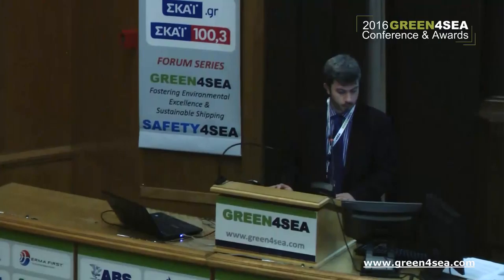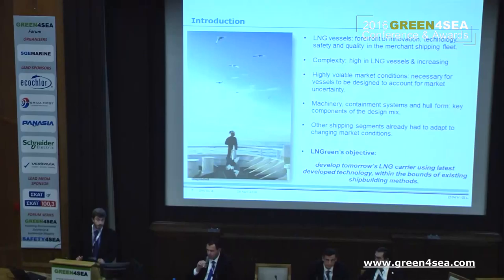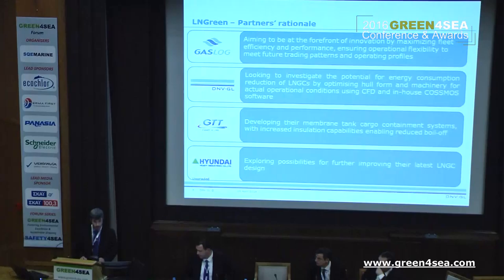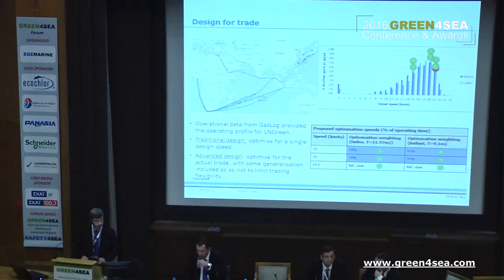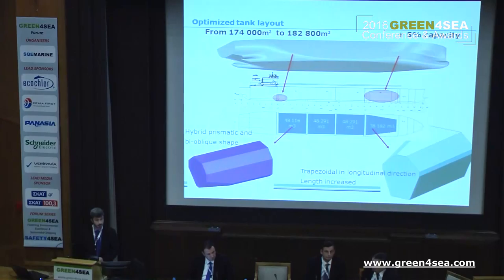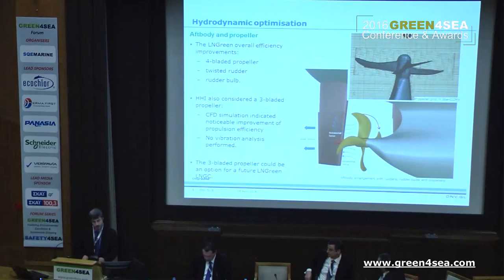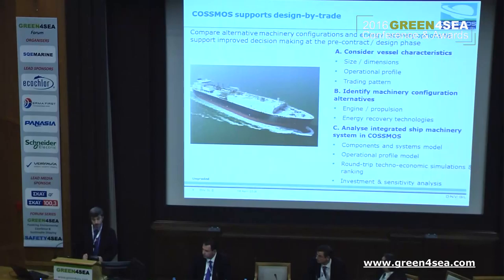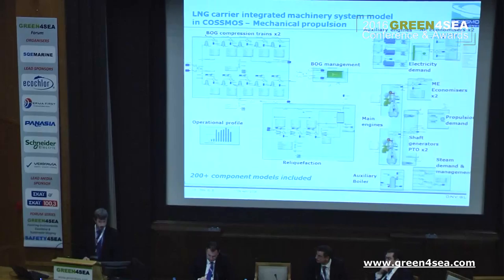2016 GREEN4SEA Forum - George Dimopoulos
George Dimopoulos, Principal Research Engineer, DNV GL Maritime gave a presentation on ''Developing & Operating Better LNG Ships'' during the 2016 GREEN4SEA Conference & Awards.

The 2016 GREEN4SEA Conference & Awards , a PRO BONO event, successfully concluded on Wednesday 6th  of April 2016 in Eugenides Foundation Athens attracting 950 delegates from 20 countries representing a total of 400 organizations.

The event supported by the Association of Passenger Shipping Companies, Chios Marine Club, ECOMASYN, EENMA, EΛΙΝΤ, Hellenic Shipbrokers Association, HEMEXPO, Piraeus Marine Club, University of the Aegean, WIMA, WISTA Hellas and Yacht Club of Greece.

The inaugural presentation of the GREEN4SEA Awards took place at the closing of the forum within the scope of awarding industry’s green outstanding practices for Initiative, Excellence and Technology. The winners are: Green Award Foundation for the Initiative Award, Capital Shipmanagement Corp for the Excellence Award and ERMA First ESK Engineering for the Technology Award.